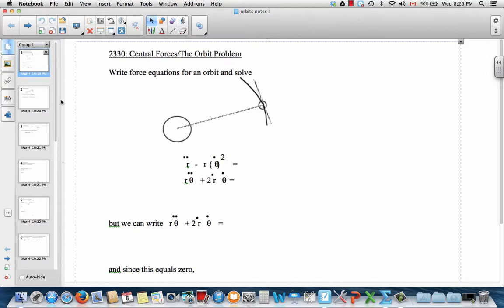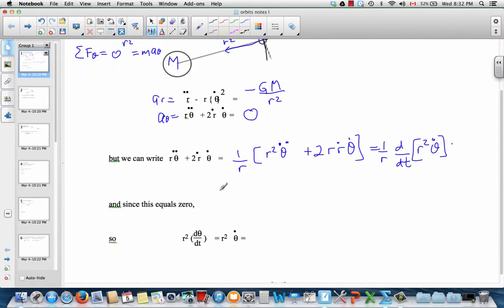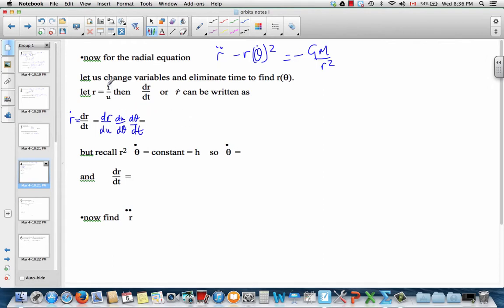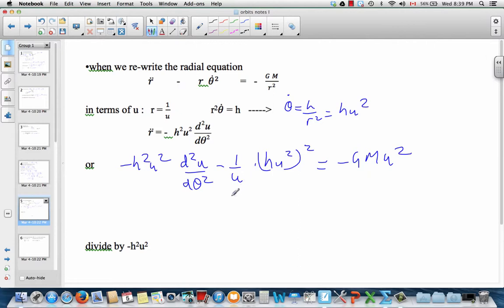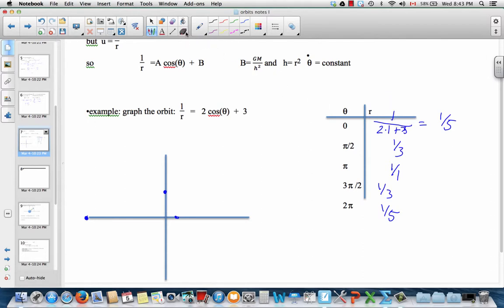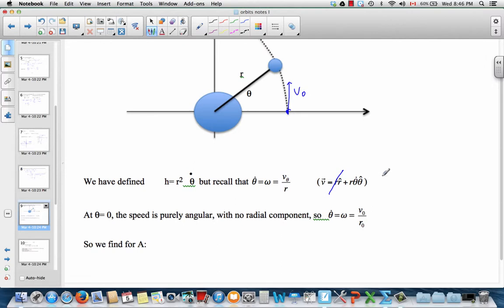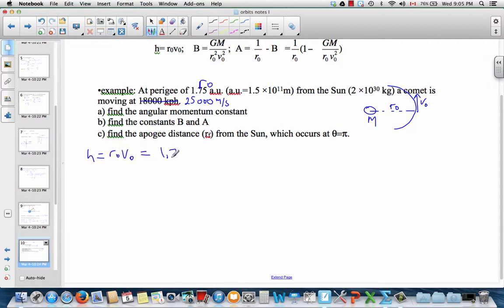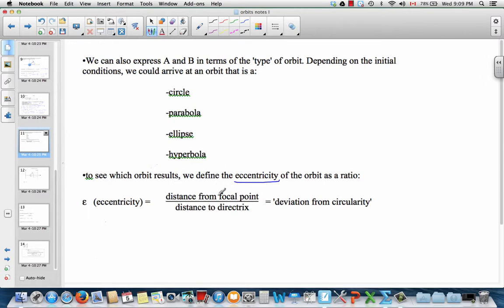KPU Phys 2030: Orbits I: Solving the Differential Equation